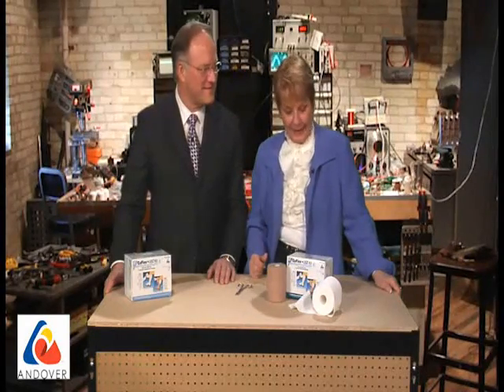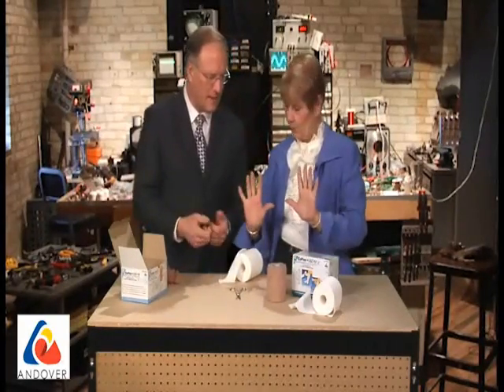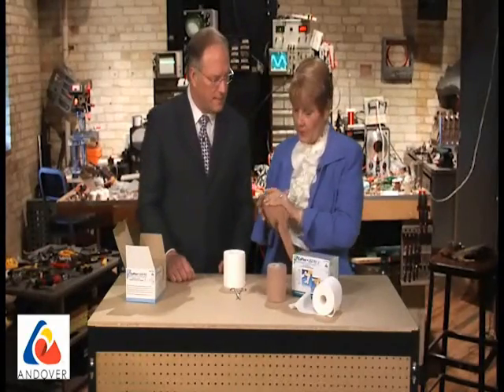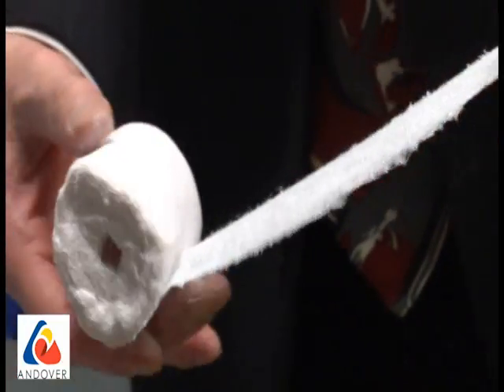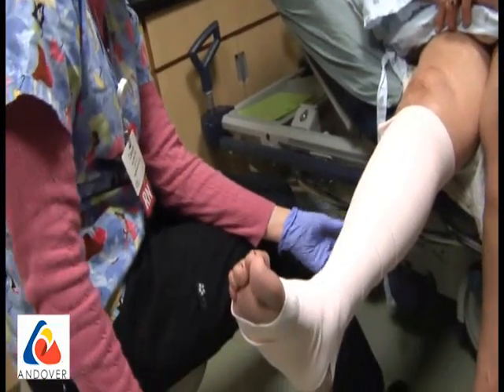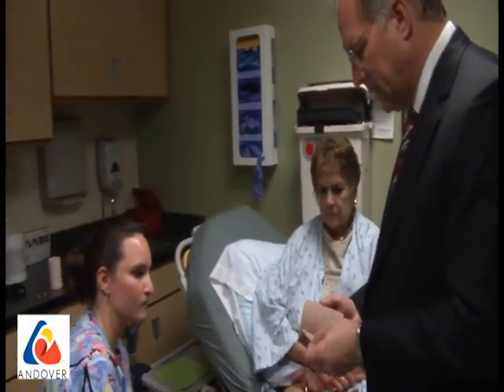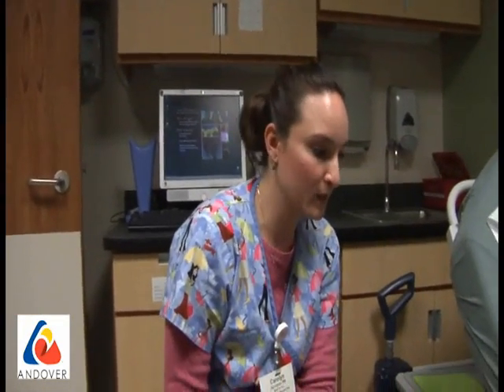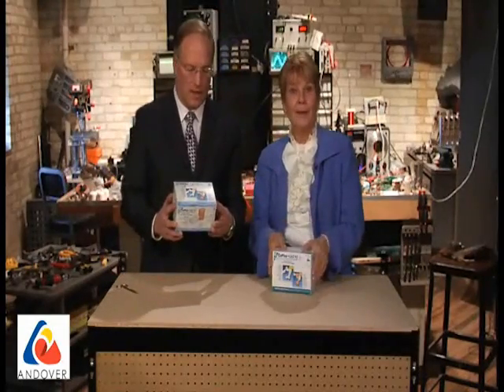Unna Boot Work Bench